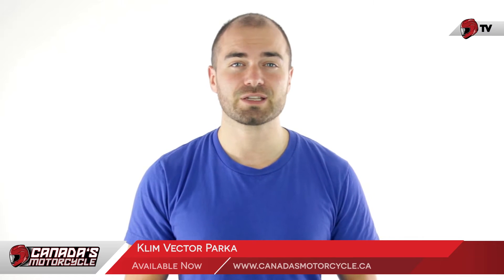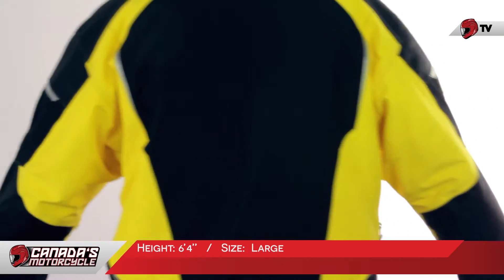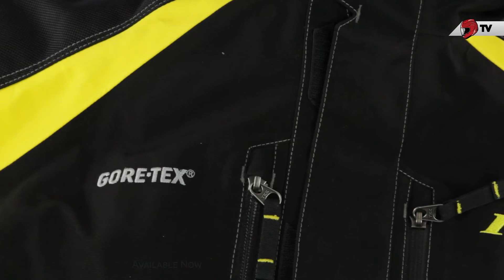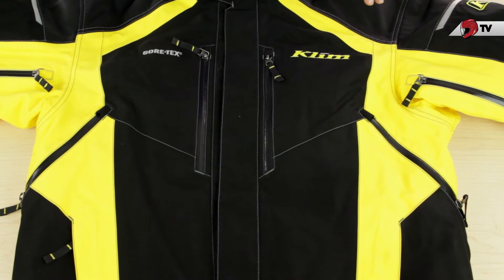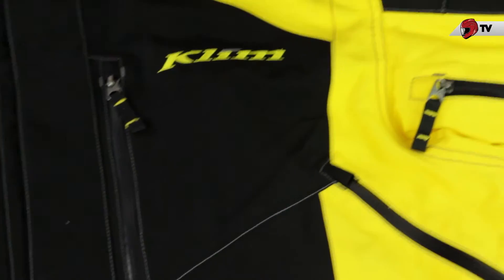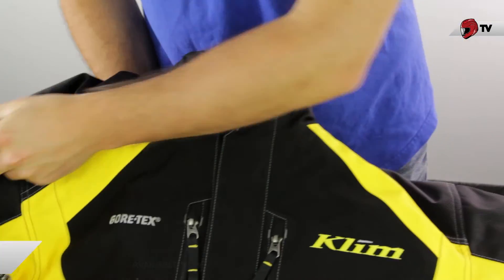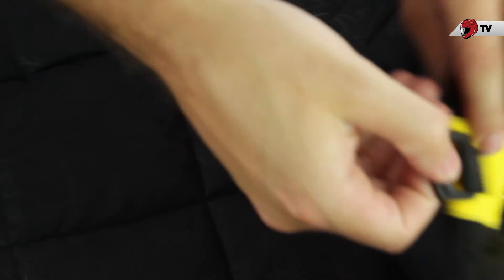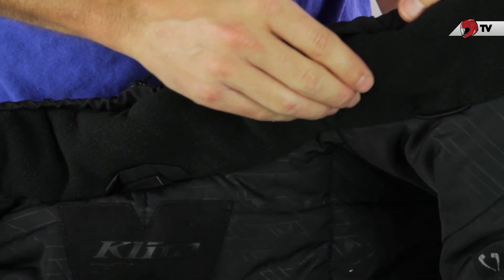Klim Vector Parka Review (2015)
The Klim Vector Parka underwent a design change for the 2015 season, moving towards a simpler black-primary color scheme. However, it still has the same Klim quality that we know and love. As the insulated model, you'll get loads of thinsulate padding to keep things toasty. The Gore-Tex shell also makes this jacket fully waterproof and windproof.

One nice addition is the nylon padding on the shoulders and elbows - both high impact and abrasion zones. This will prolong the longevity of your jacket, making it a more cost efficient investment. The exterior of the jacket has all the goodies you'd expect: waterproof pockets, reflective tape, adjustable collar and ventilation ducts. All these features make the Klim Vector Parka very functional for snowmobiling use. On the interior side, you'll get things like headphone guides and non-irritating fabrics.